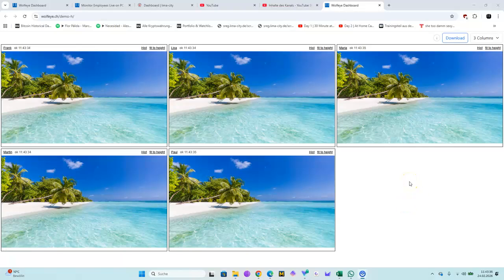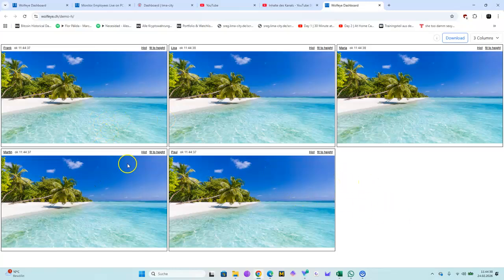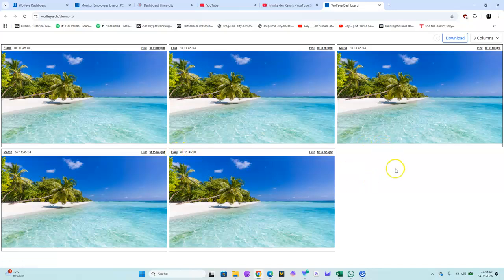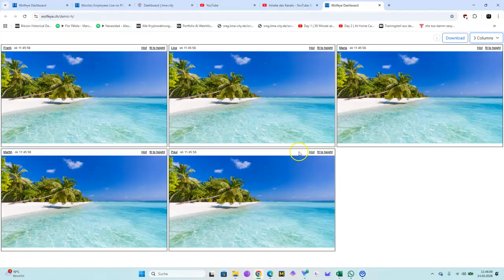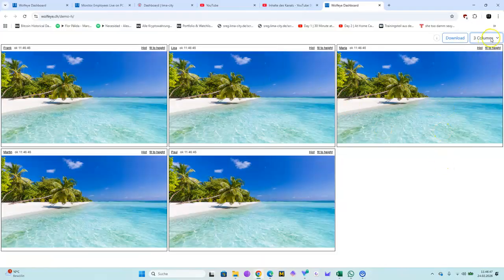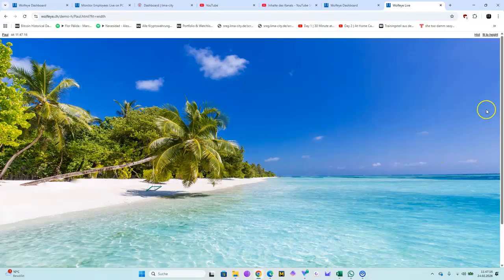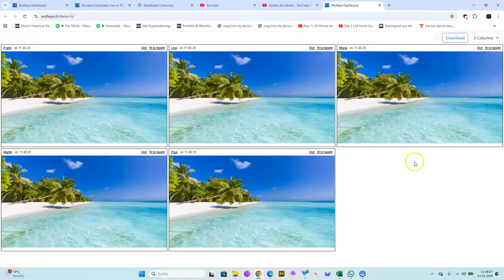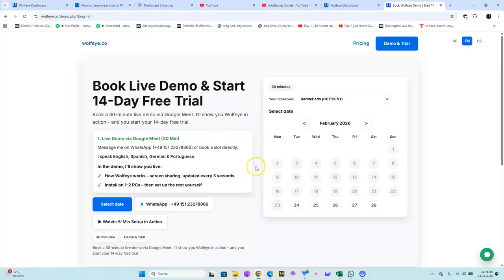How to monitor all computers in your company using the browser